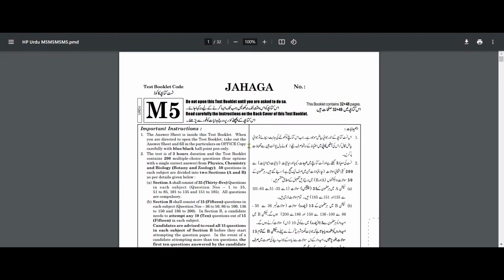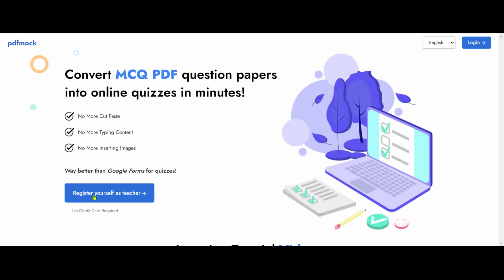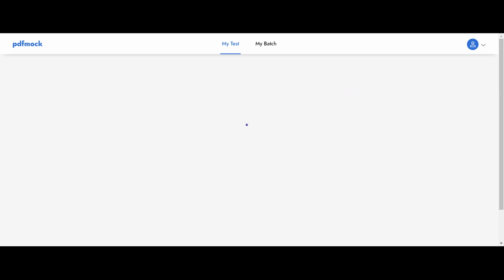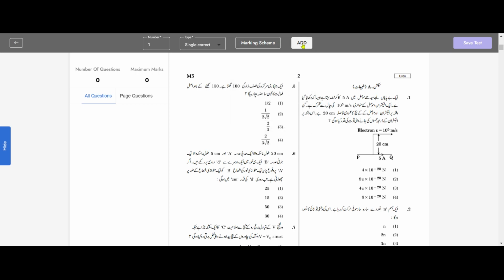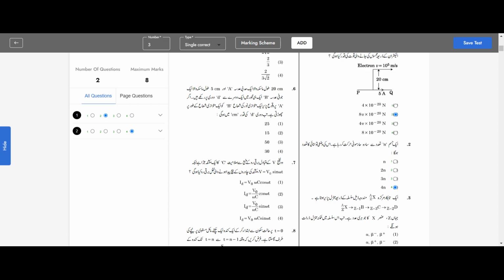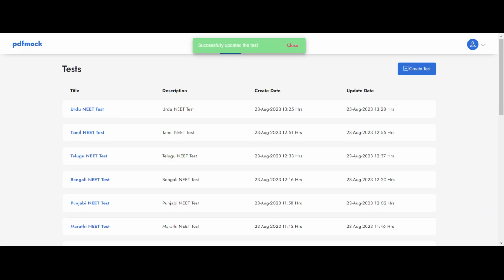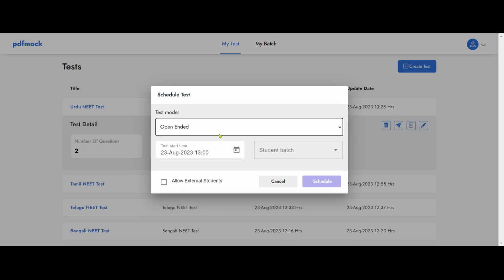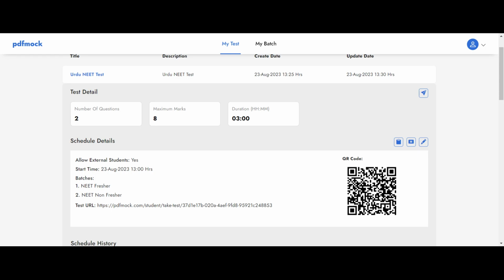Convert Urdu or any other language MCQ PDF question papers into online quizzes in minutes!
Convert Urdu or any other language MCQ PDF question papers into online quizzes in minutes! No More Cut Paste No More Typing Content No More Inserting Images Way better than Google Forms for quizzes! hindi, marathi, gujrati, bengali, urdu, kannada, telugu, tamil, malayali, assamese, punjabi etc. local languages

PDFMock introduces an innovative solution that sets it apart from other applications by seamlessly converting multilingual MCQ (Multiple Choice Question) test PDF question papers into interactive online tests within minutes. This process eliminates the need for manual cut, copy, or paste actions, revolutionizing the conversion of educational content. Leveraging advanced technology and user-centric features, PDFMock is the ultimate choice for converting multilingual MCQ test PDFs into online tests with unparalleled efficiency and effectiveness, tailored to the Urdu language.

**Engagement-Enhancing Features for Multilingual MCQ Test Content in Urdu:**

PDFMock enhances the online test experience for exam preparation in Urdu by introducing interactive elements that elevate engagement. Educators can seamlessly integrate multimedia elements such as images, videos, and audio into questions, enhancing the learning experience. Additionally, PDFMock supports various question types, including multiple-choice and fill-in-the-blank, diversifying the format and promoting active participation.

**Customization Aligned with Multilingual MCQ Test Objectives in Urdu:**

PDFMock empowers educators to customize online tests in Urdu to align with the specific objectives of exams. The platform facilitates effortless reordering of questions, shuffling answer choices, and setting time limits for individual sections. This high degree of customization ensures educators can tailor online tests to cater to the unique needs of students preparing for exams in Urdu.

**Automated Grading and Insightful Analytics for Urdu Multilingual MCQ:**

A hallmark of PDFMock is its automated grading system and comprehensive analytics. As students complete online tests in Urdu for exam preparation, the platform instantaneously grades their responses and delivers immediate feedback. Educators gain access to in-depth analytics encompassing individual student performance, question difficulty analysis, and overall test results. This data-driven insight empowers educators to refine teaching strategies and target areas for improvement effectively.

**Seamless Student Experience for Multilingual MCQ Practice in Urdu:**

PDFMock prioritizes an optimal student experience by offering a seamless and user-friendly interface for exam preparation in Urdu. The platform's responsive design ensures compatibility across various devices, including desktop computers, tablets, and smartphones. Intuitive navigation tools contribute to a streamlined testing experience, allowing students to concentrate on mastering test content in Urdu.

**Security and Reliability for Multilingual Exam Preparation in Urdu:**

Security is paramount in education, and PDFMock addresses this concern with a secure and dependable infrastructure. The platform implements robust encryption protocols and stringent access controls, safeguarding both test content and student data. PDFMock's commitment to security ensures educators and students can trust the platform's privacy measures while preparing for exams in Urdu.

**Commitment to Innovation and Urdu Multilingual Test Enhancement:**

PDFMock's dedication to continuous innovation ensures that educators have access to cutting-edge tools and technologies for effective exam preparation in Urdu. The platform's development team actively listens to user feedback and integrates new features and improvements regularly. This commitment guarantees that educators and students always have access to the latest resources for successful test practice in Urdu.

In conclusion, PDFMock stands as a pioneer in converting multilingual MCQ test PDF question papers into interactive online tests in the Urdu language. Through its automated conversion process, rapid transformation capabilities, formatting fidelity in Urdu, engagement-enhancing features, customization options, automated grading, insightful analytics, seamless user experience, security measures, and unwavering commitment to innovation, PDFMock empowers educators and students to excel in exam preparation in the Urdu language. By simplifying the conversion process, PDFMock enables educators to focus on fostering effective learning environments and driving student success in the competitive realm of multilingual exams conducted in Urdu.